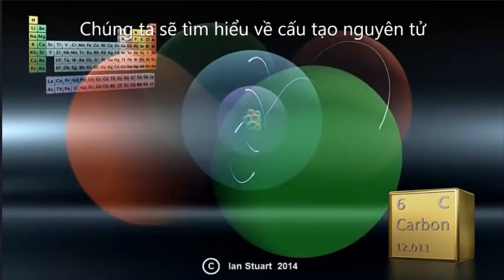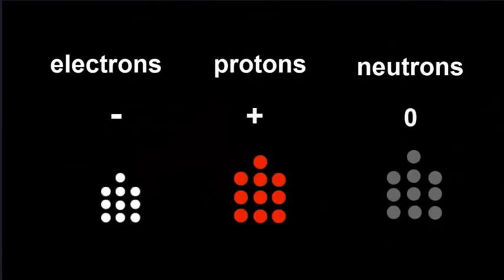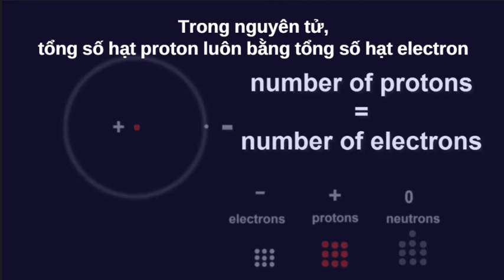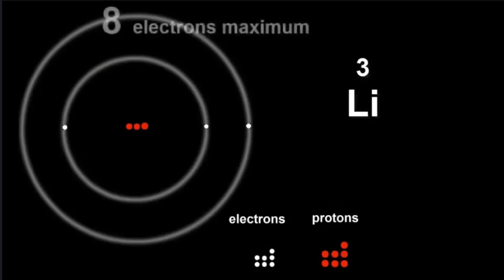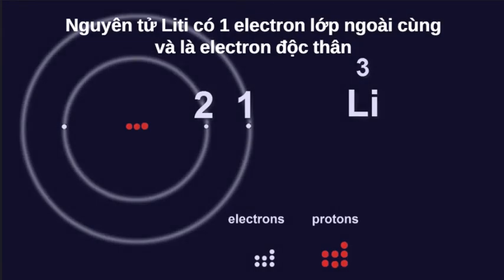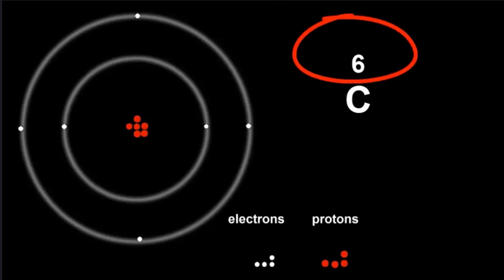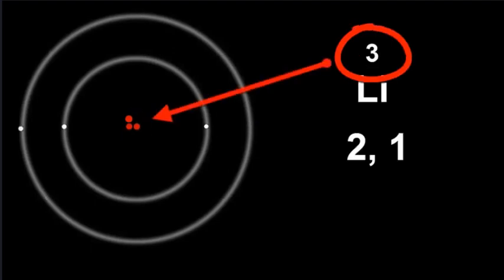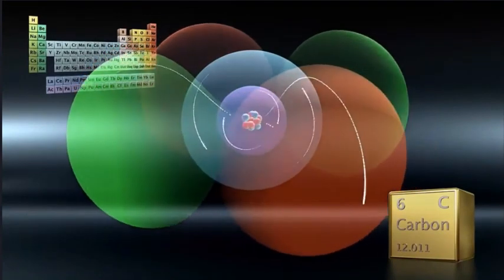Cấu tạo nguyên tử